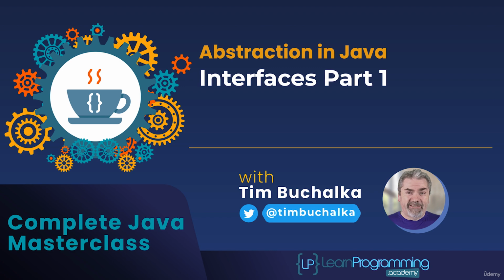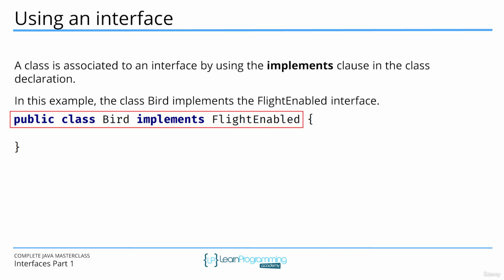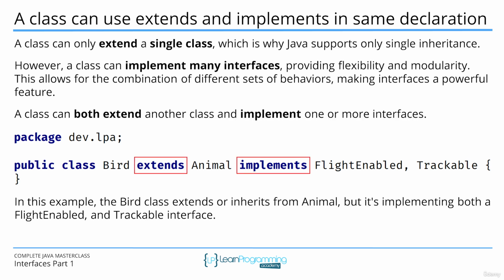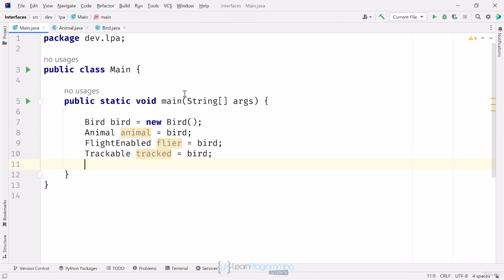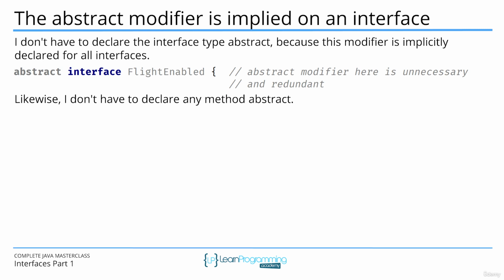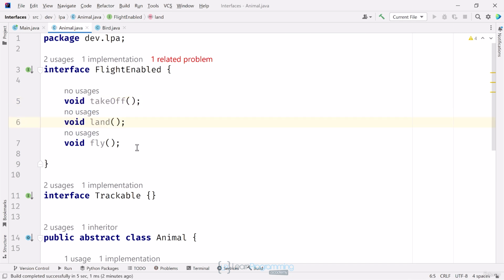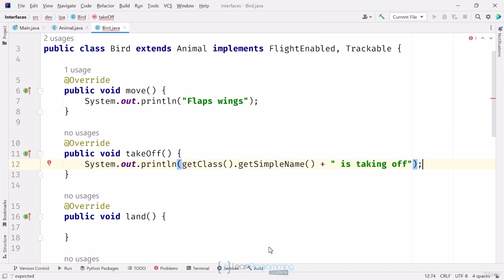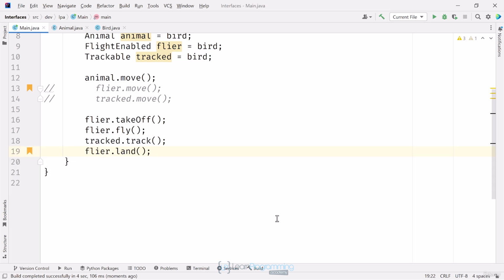008 Interfaces Part 1 Harnessing Contracts Polymorphic Behavior in Java